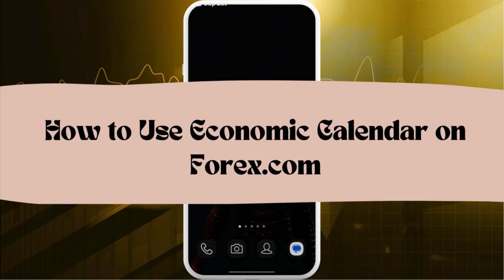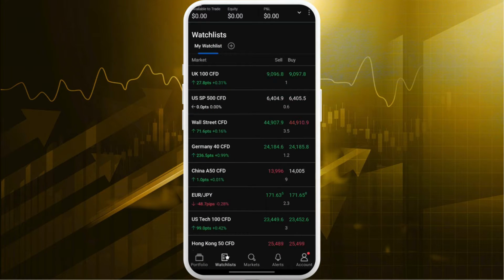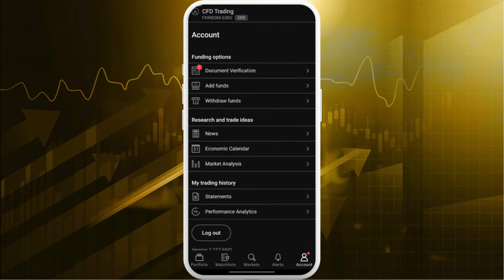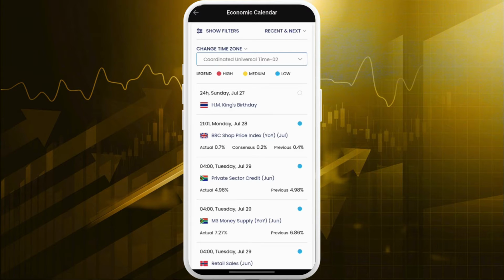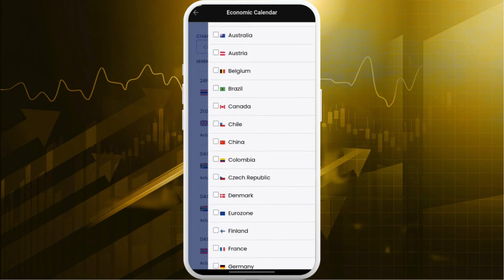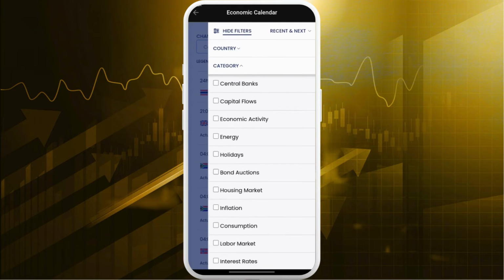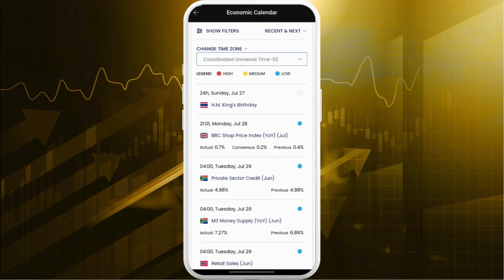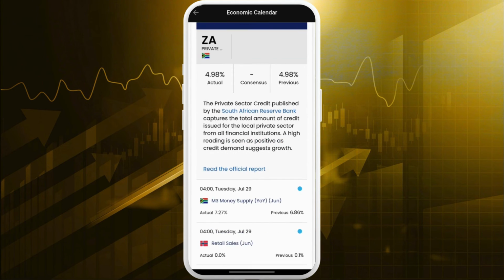How to Use Economic Calendar on Forex.com 2025?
Using the economic calendar on Forex.com in 2025 is essential for staying ahead of market-moving events and planning trades with precision. To get started, log into your Forex.com account and navigate to the “Economic Calendar” under the tools or resources section. The calendar displays upcoming economic events sorted by date, time, currency, and impact level—look for high-impact events (often marked in red) that can cause major volatility. Filter events based on the currencies you trade and your preferred time zone for more relevant results. Click on any event to view detailed information, including forecasts, previous data, and actual results once released. Traders use this tool to anticipate market reactions, avoid entering trades during uncertain news periods, or even plan trades based on expected outcomes. Incorporating the economic calendar into your daily routine helps you stay informed, manage risk, and make smarter, data-driven trading decisions.